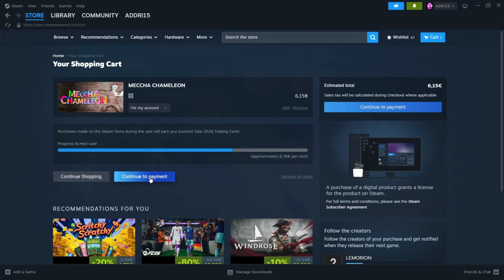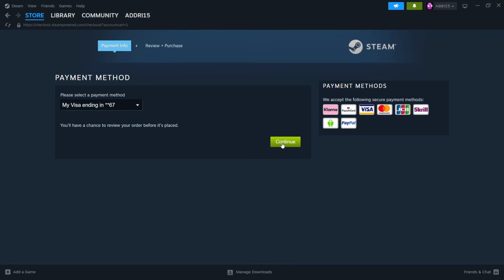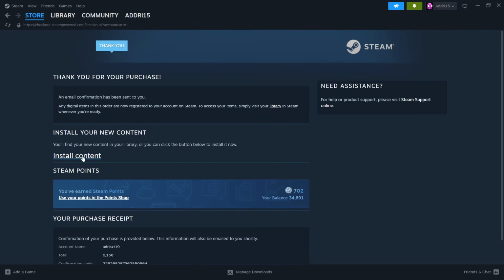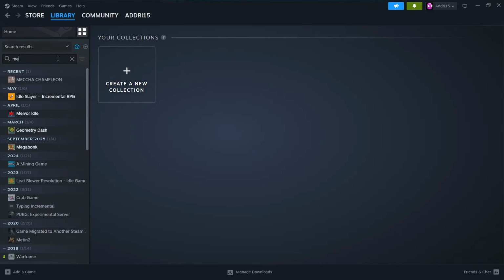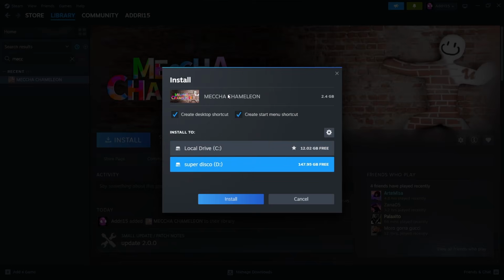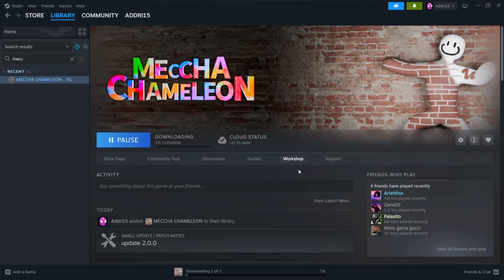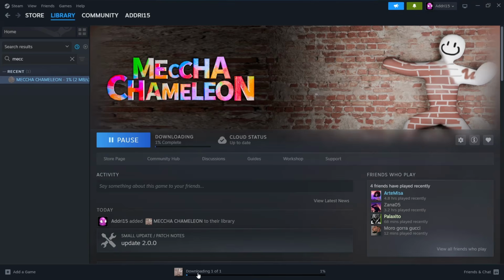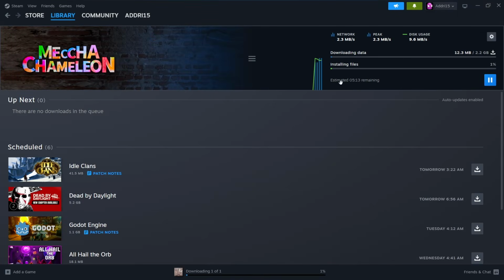How To Download & Play MECCHA CHAMELEON For Free (PC) Easy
In this tutorial you will learn the best method to download and play the new trending game MECCHA CHAMELEON. With this method you can invite friends and play online